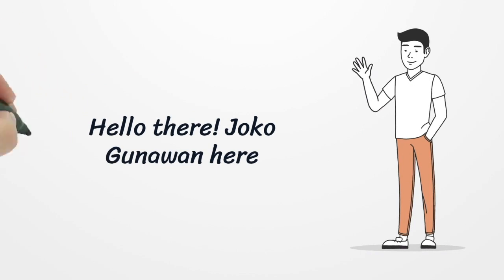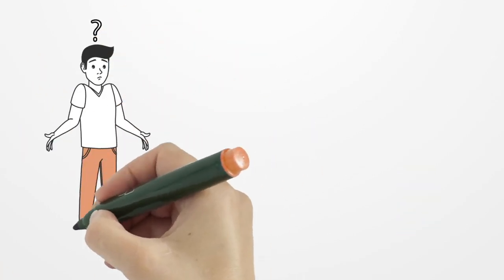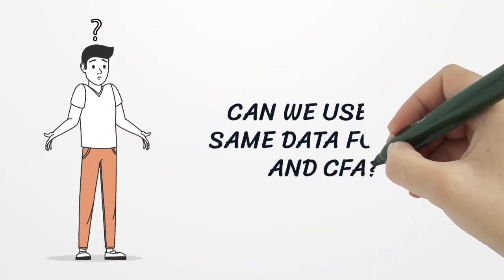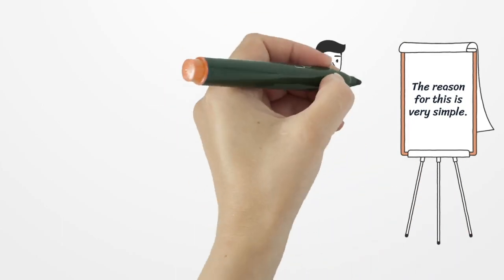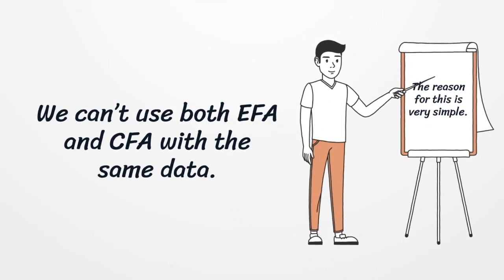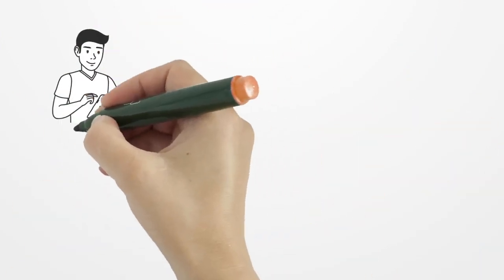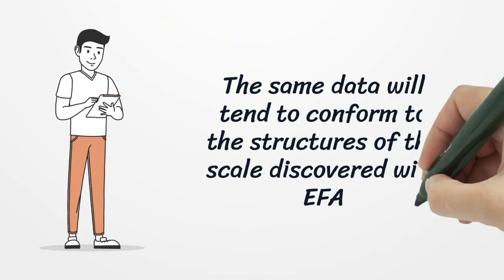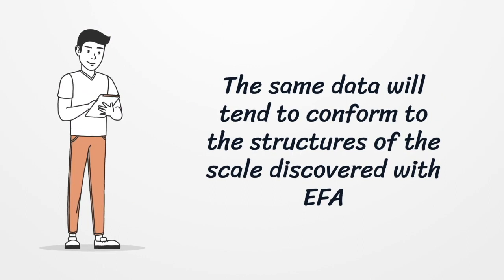Using the same data for Exploratory Factor Analysis (EFA) and Confirmatory Factor Analysis (CFA)?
This video is the extended version of my original article

The video specifically focuses on the issue related to the use of Exploratory Factor Analysis (EFA) and Confirmatory Factor Analysis (CFA)

A related article about this issue can also be found